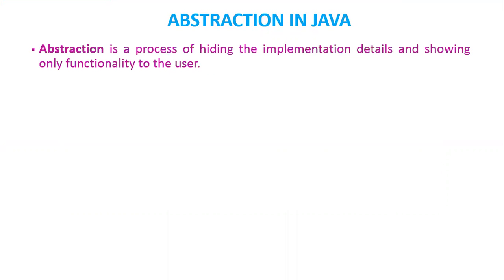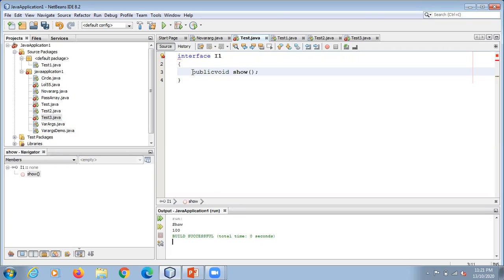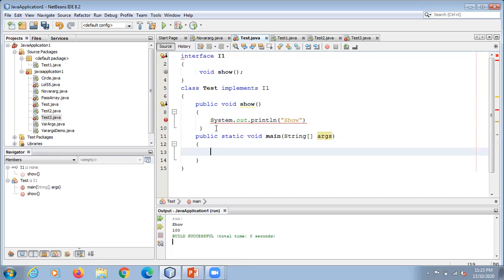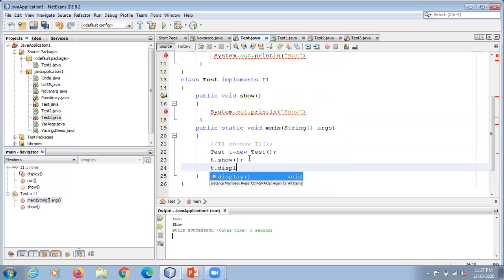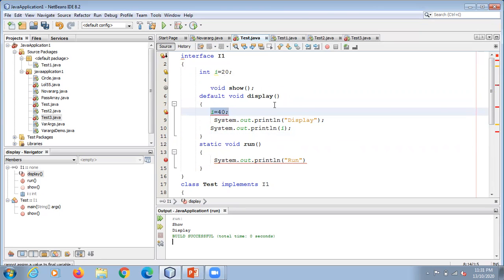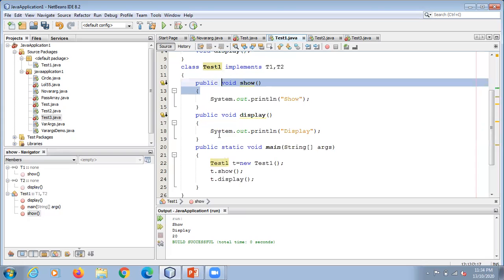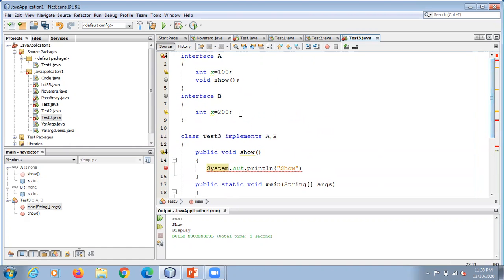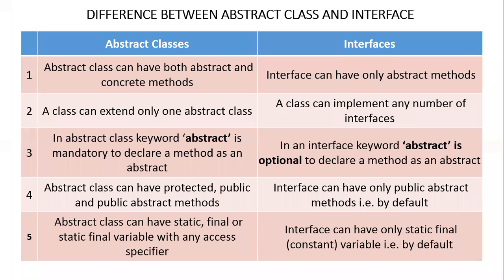Abstraction using interfaces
In this video, i will explain Abstraction using interface.
Refer this video to know about Abstraction using Abstract Class